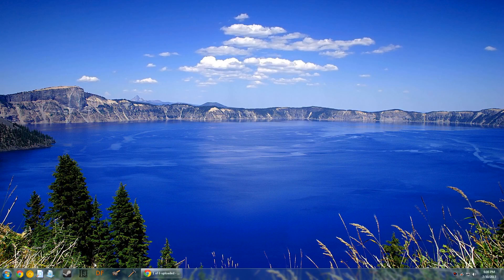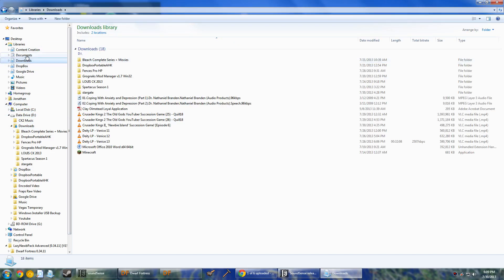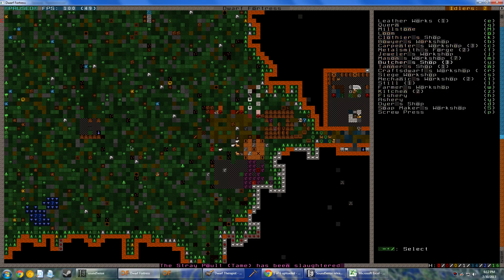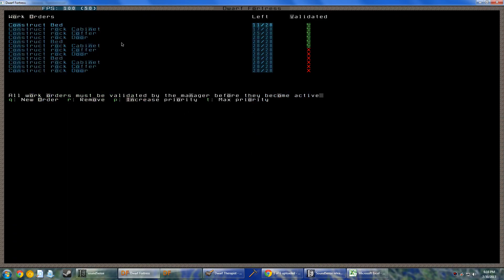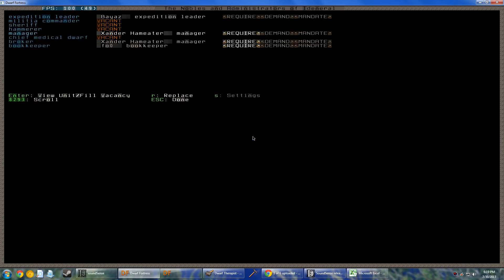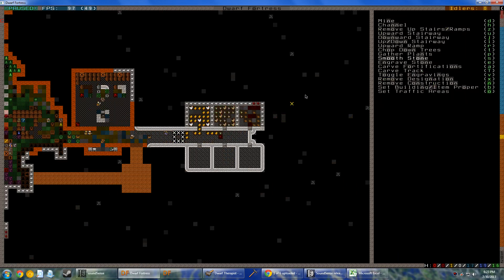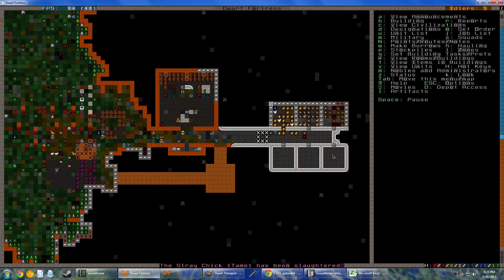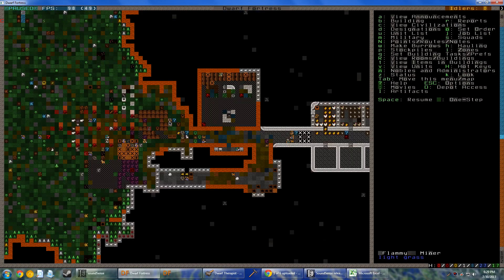Dwarf Fortress Ideneral Let's Play (21)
Let's Play a game of Dwarf Fortress 34.11!  Using the Lazy Newb Pack as a starting point and updating to all the newest goodies and utilities, this series will dive deep into classic Dwarf Fortress with all the enhancements of DFHack, Dwarf Therapist, Quick Fort, Soundsense and more.

If you would like to request a Dwarf be named after you use this form: (I will not accept comment requests.)